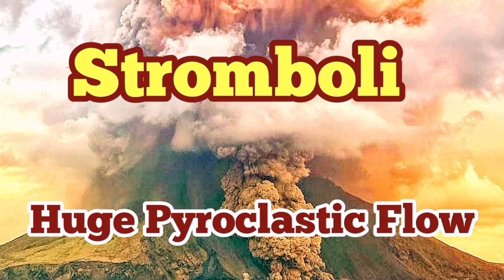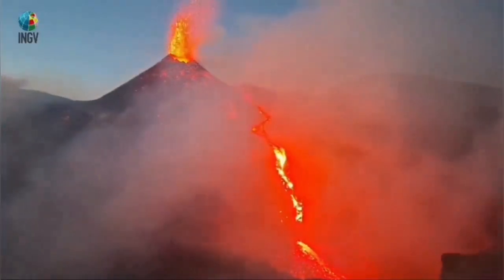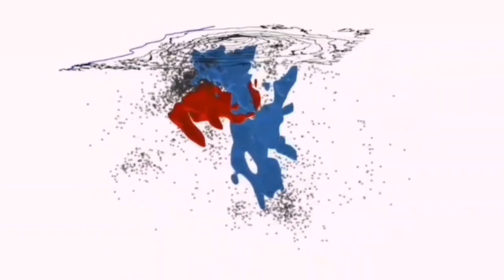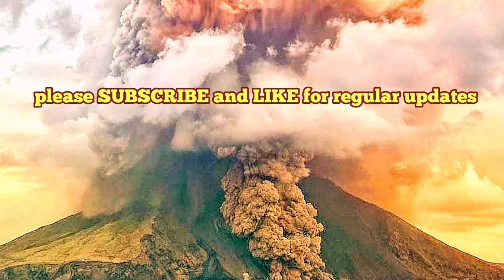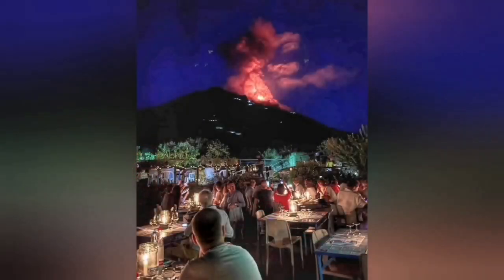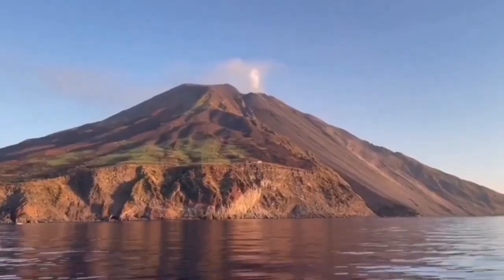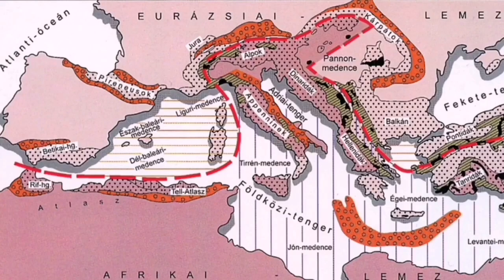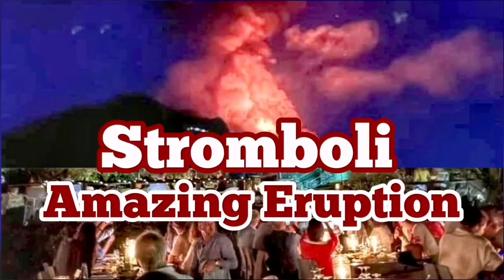Stromboli Volcano : Huge Pyroclastic Flow, Thermal Image, Italy, Africa Eurasia Collision Zone